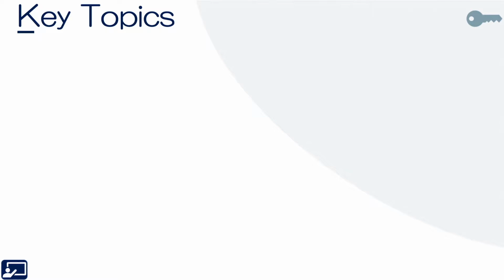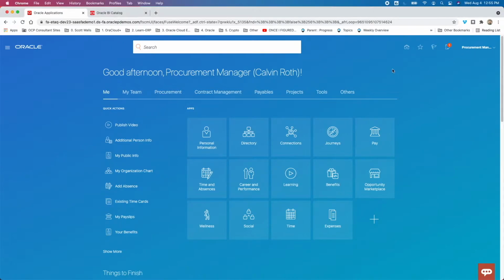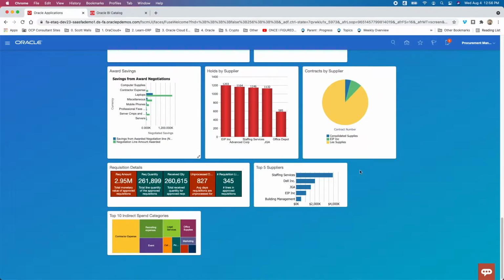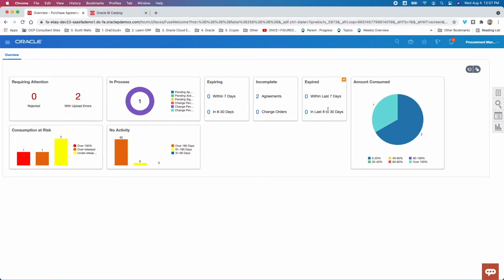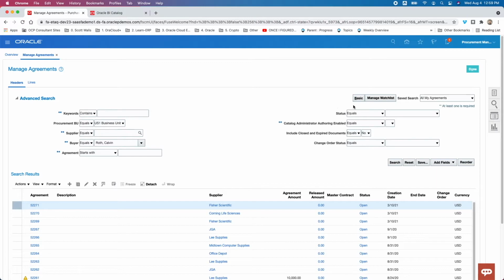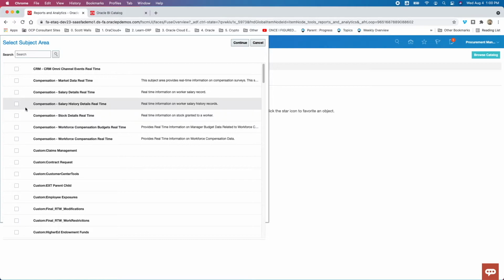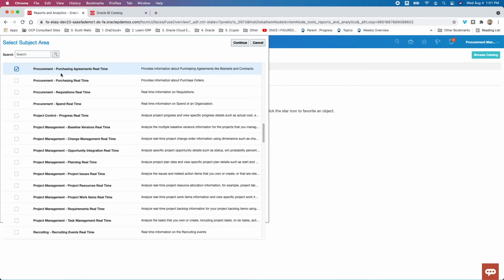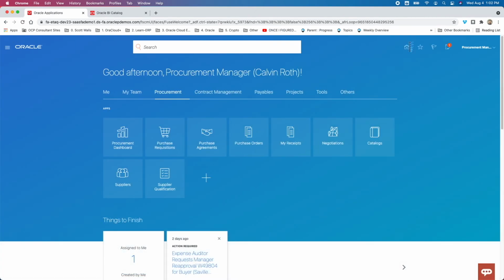Oracle Cloud Tutorial Ep 0127 | Procurement Cloud Reporting | Purchase Agreements (2022)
Ex-Oracle Solution Architect, Scott Walls, explains the delivered reporting options for Oracle ERP Cloud's Purchase Agreements application.

// PANAMEER LINKS